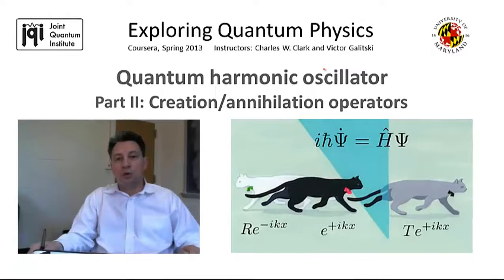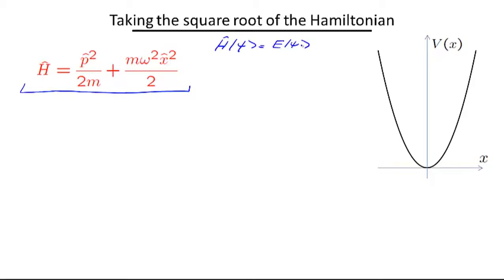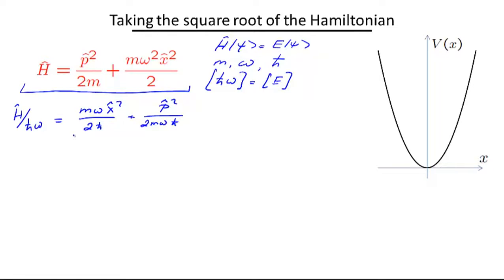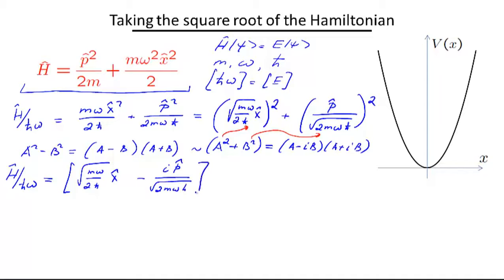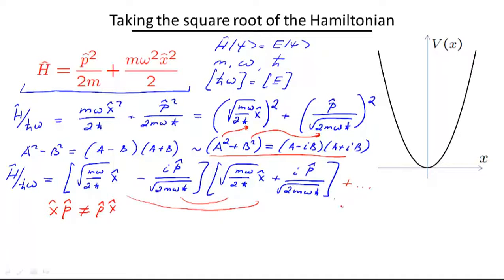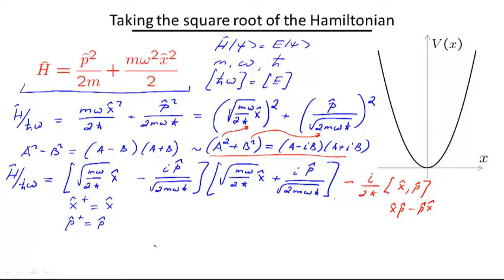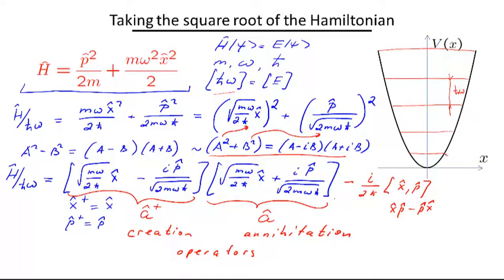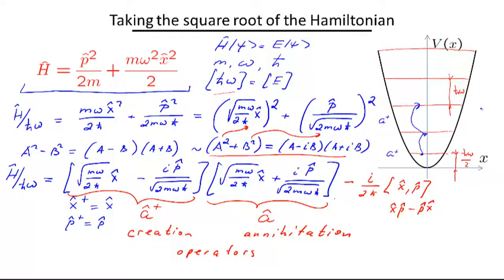Quantum Physics | Maryland University | 28 | [ Creation annihilation operators ]